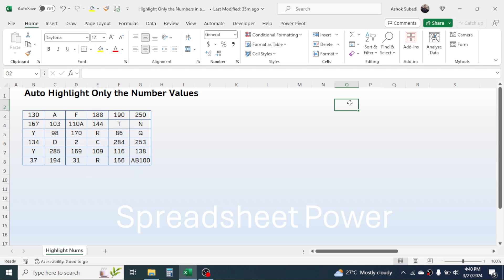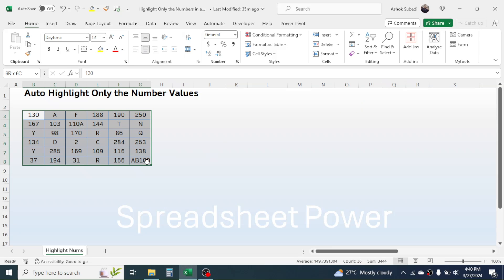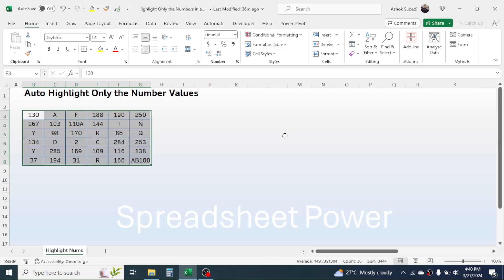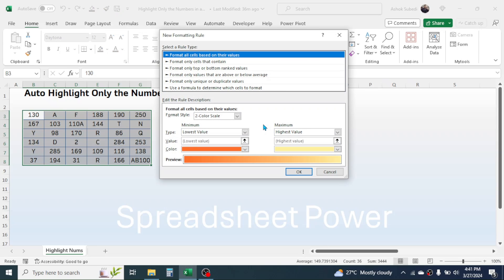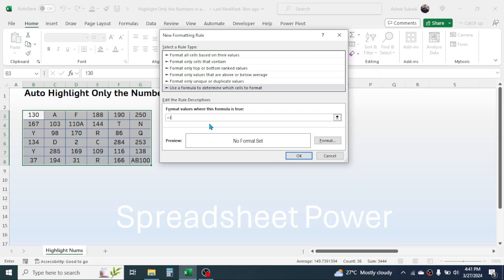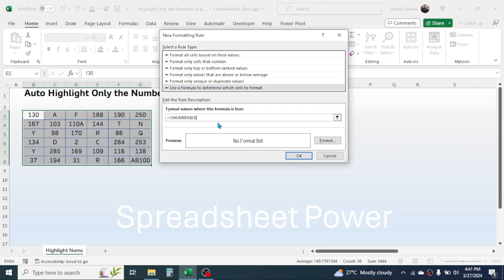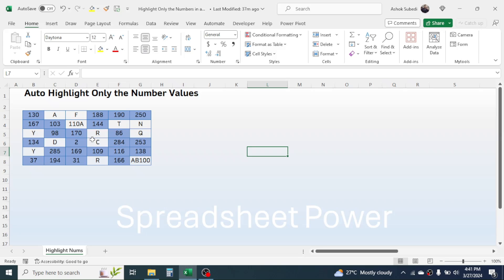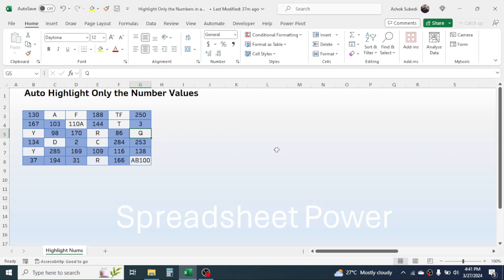Automatically Highlight Numeric Values Only in Excel Cell Range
Learn how to automatically highlight the cells that contain numeric values in Excel data.